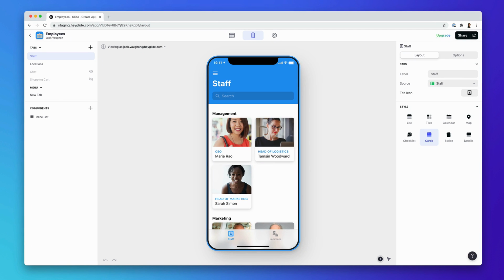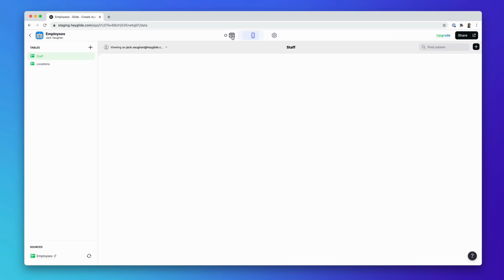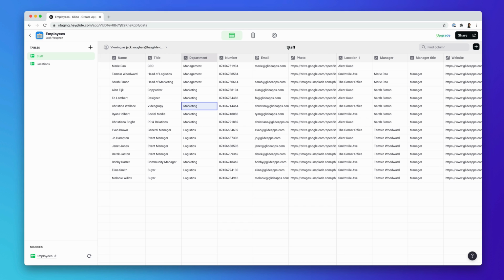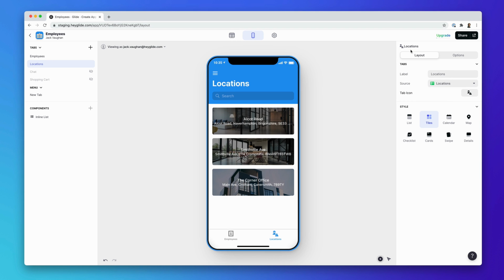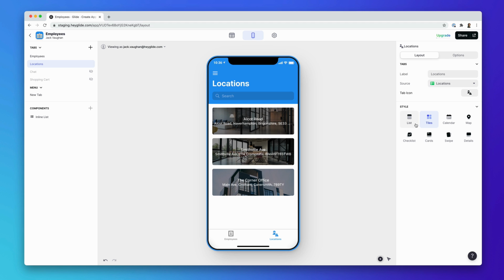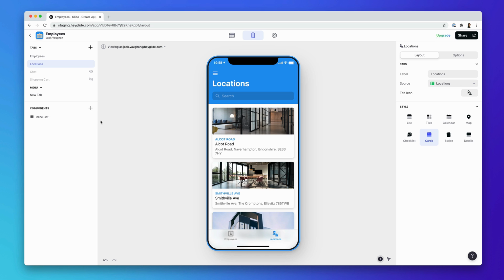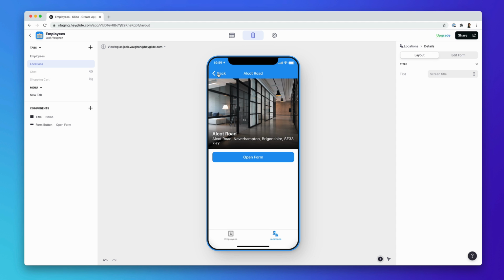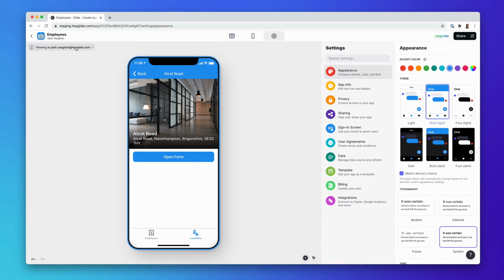Intro to the New Glide (2021)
A quick introduction to the new version of Glide.